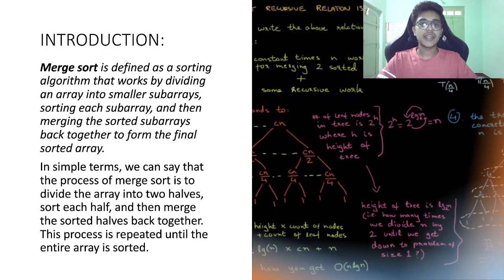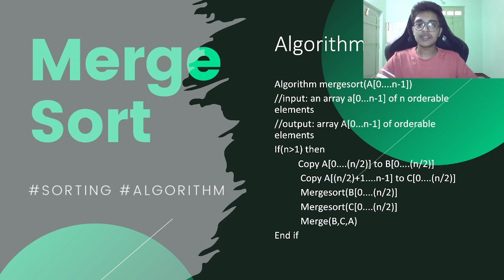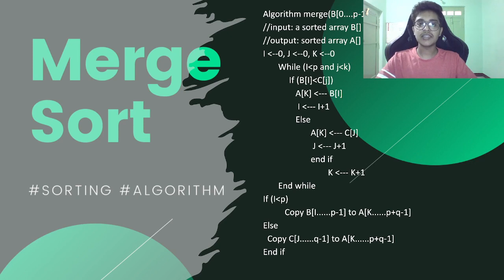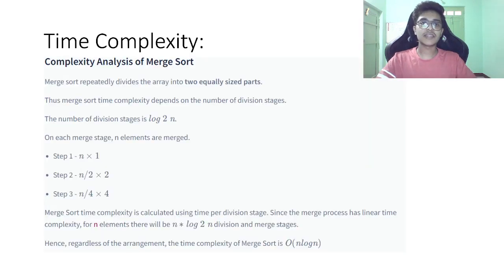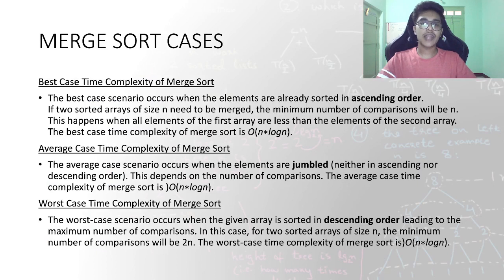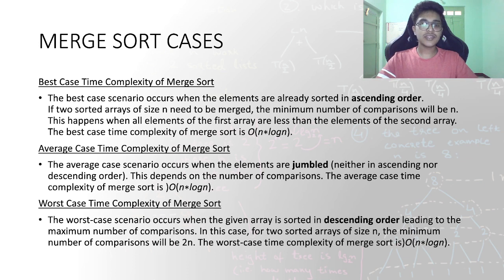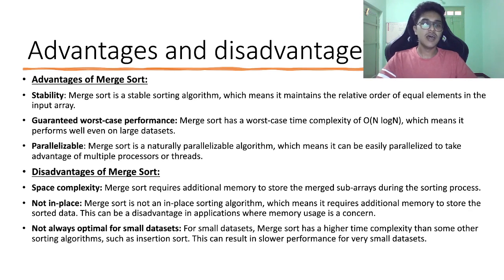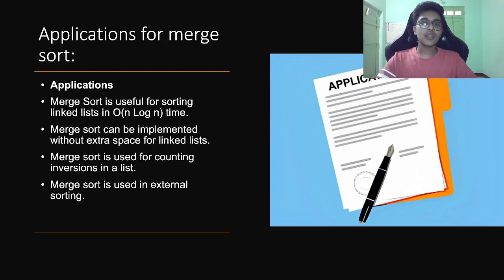MERGE SORT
The following video deals with the introduction to merge sort the algorithm for merge sort, time complexity, cases, advantages, disadvantages and the applications of merge sort